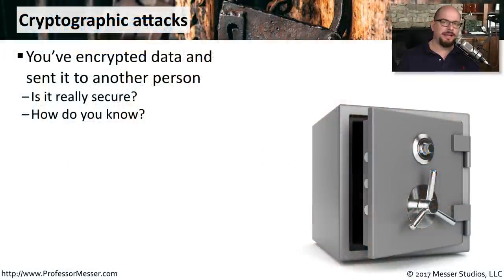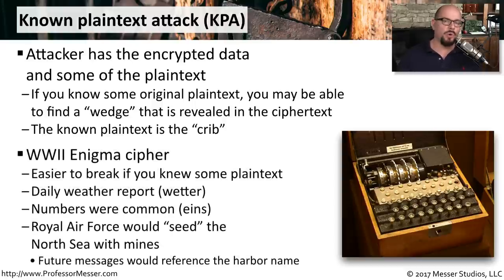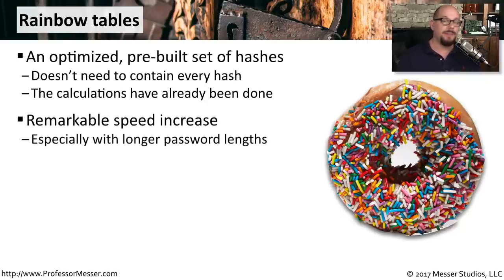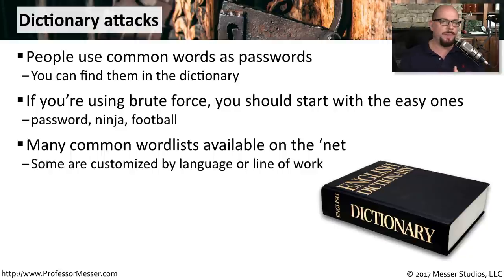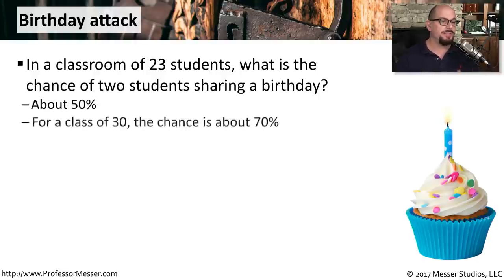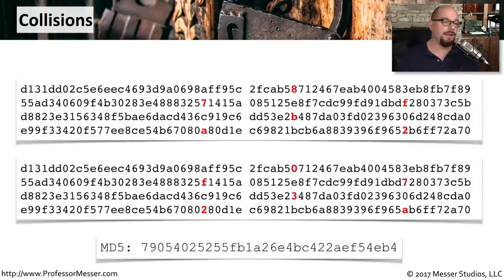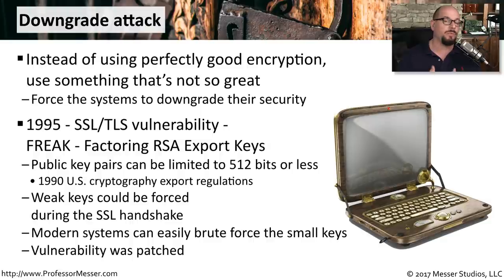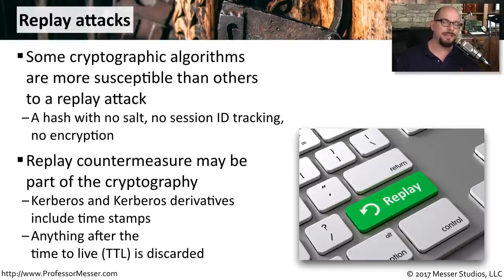Cryptographic Attacks - CompTIA Security+ SY0-501 - 1.2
If you can’t hack the user, you may be able to hack the cryptography. In this video, you’ll learn about some common cryptographic attacks.